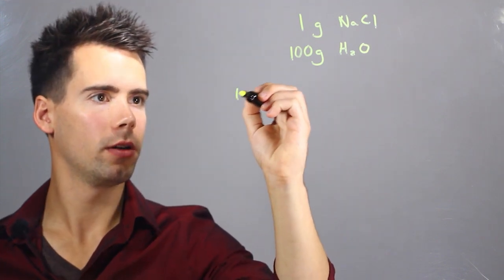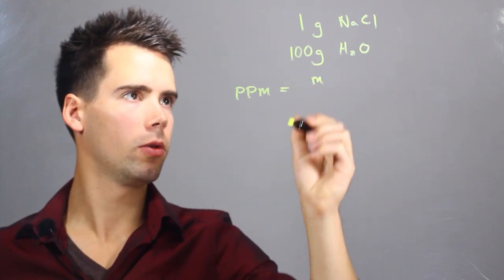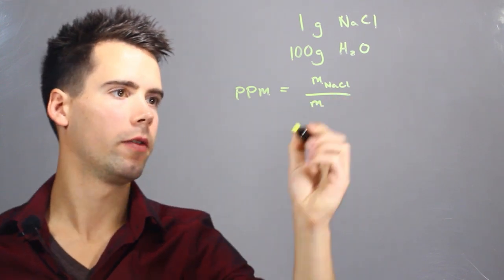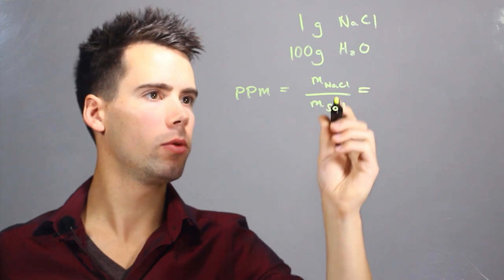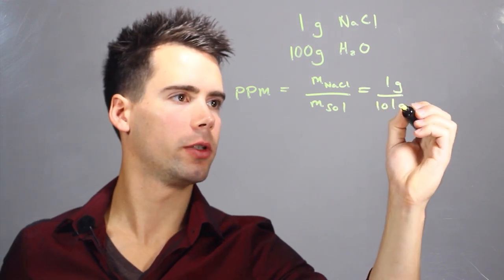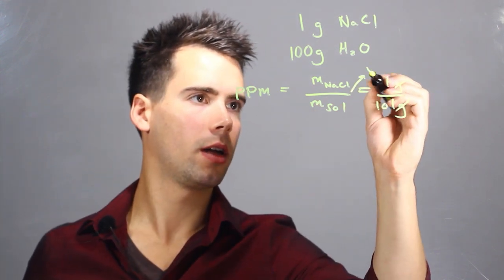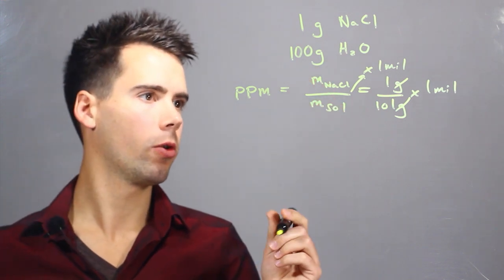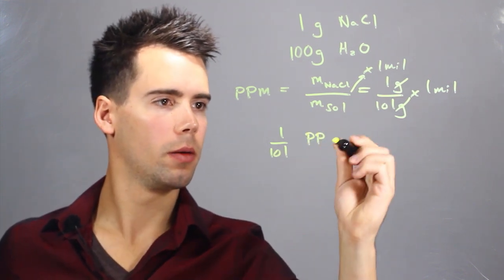How to Measure Parts Per Million in Chemistry : Solving Math Problems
Measuring parts per million in chemistry is usually something you do when they're corresponded with something else. Measure parts per million in chemistry with help from an experienced math professional in this free video clip.